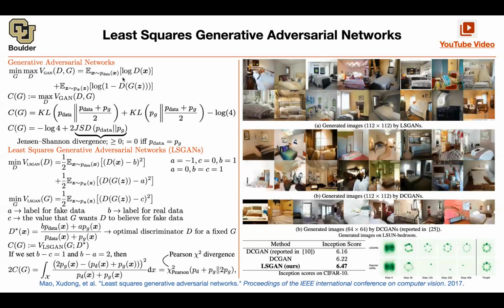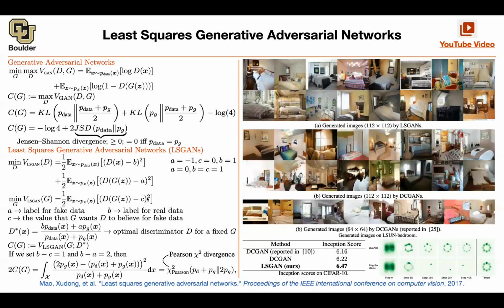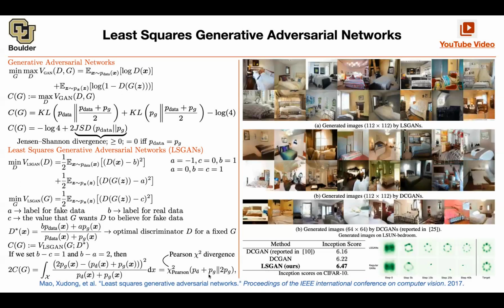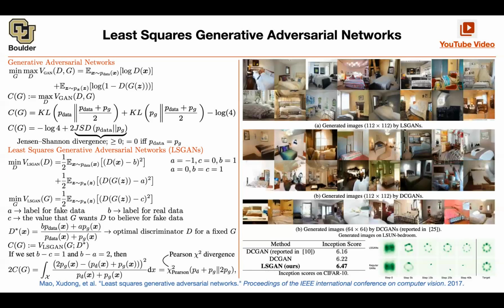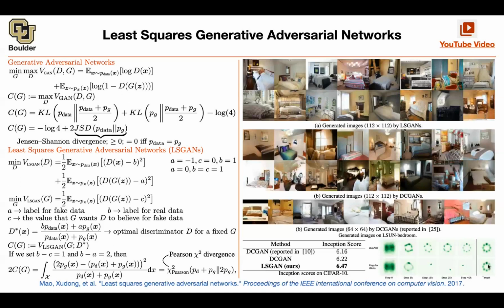Least Squares GANs (Q&A) | Lecture 64 (Part 4) | Applied Deep Learning (Supplementary)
Least Squares Generative Adversarial Networks